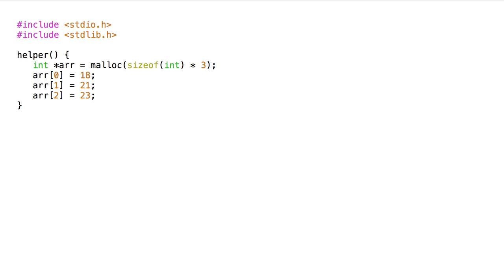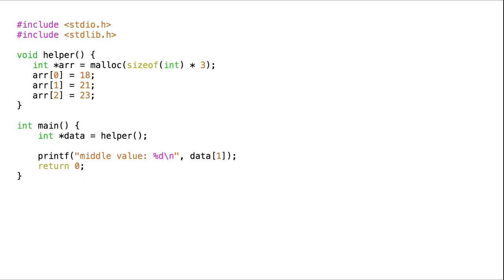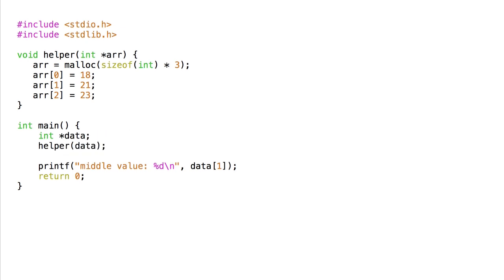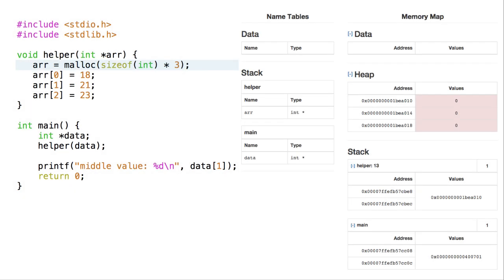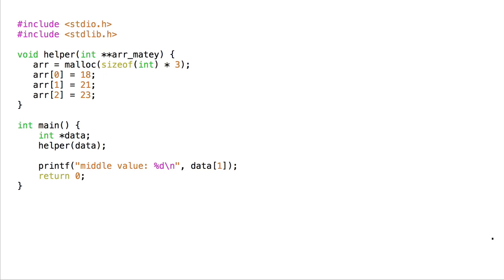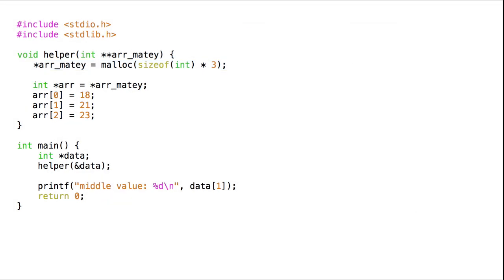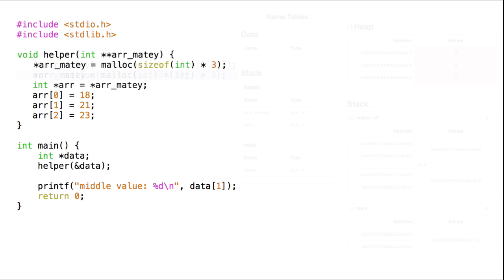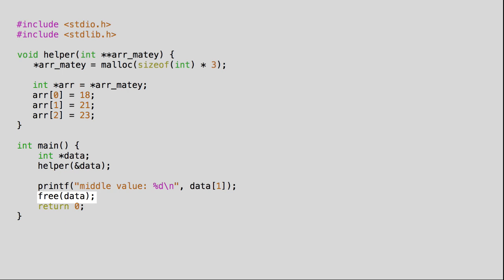Dynamic Memory Video 4: Returning an Address with a Pointer